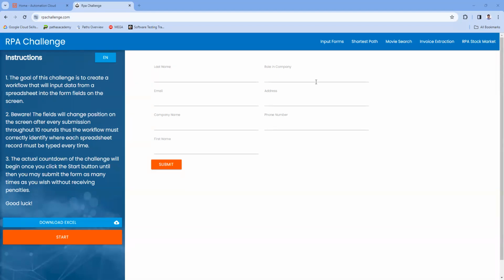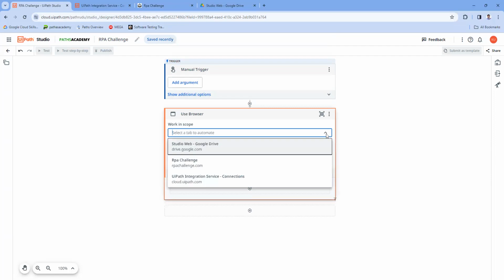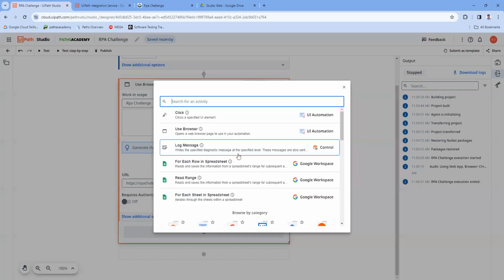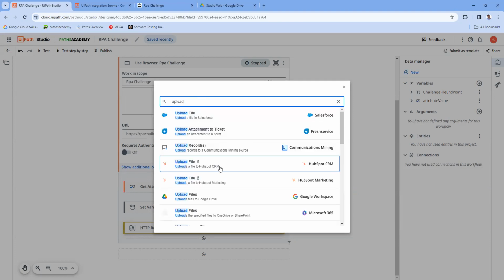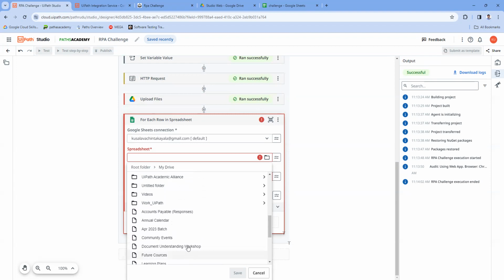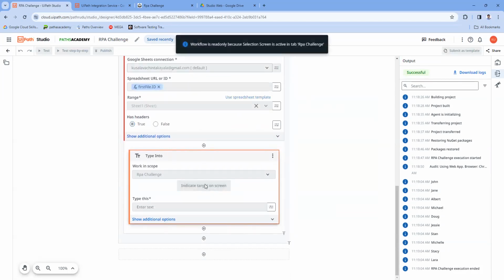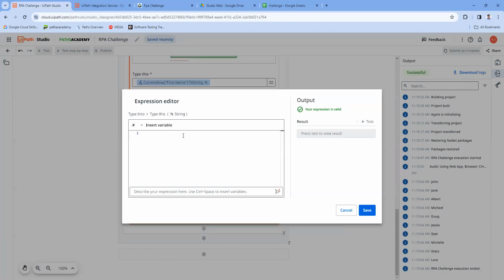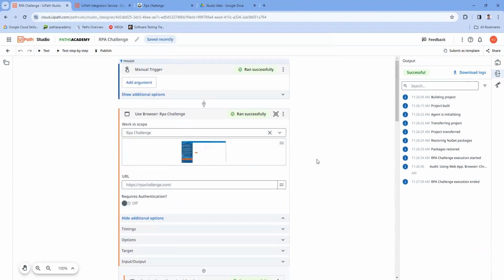RPA Challenge Using UiPath Studio Web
"In this video, we are diving into the exciting world of RPA Challenge implementation using Studio Web. While automating UI based data entry to a web application is already easy with Studio Web, we are taking it up a notch in this tutorial. We will guide you through the step-by-step process of:

Downloading an Excel file using HTTP request

Uploading the file to Google Drive

Reading the data from the spreadsheet

Entering the information to the RPA Challenge website

Whether you are a beginner or an experienced RPA enthusiast, this video will provide valuable insights and practical demonstrations on how to streamline your automation processes using Studio Web. Join us on this journey to unlock the full potential of RPA Challenge implementation!